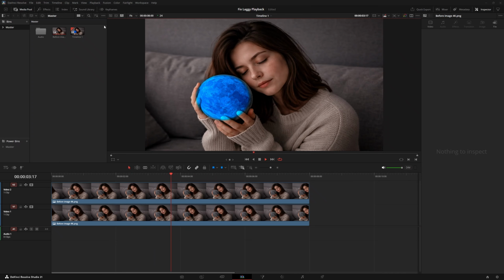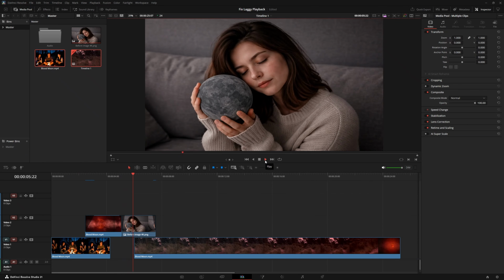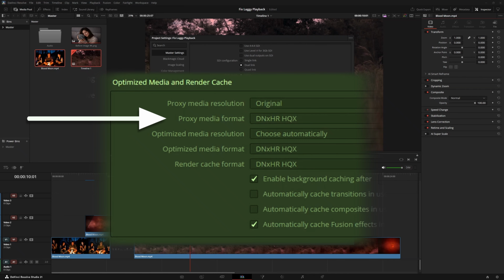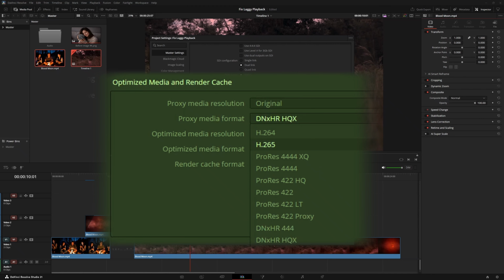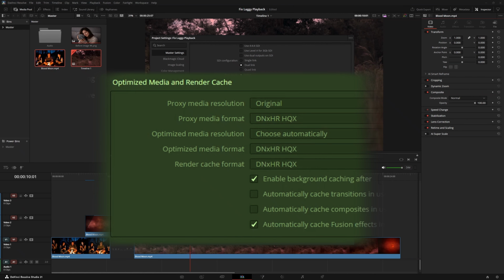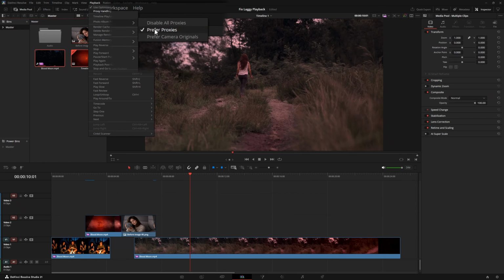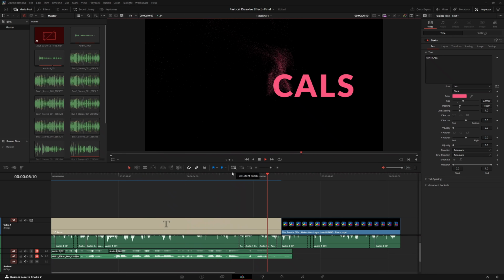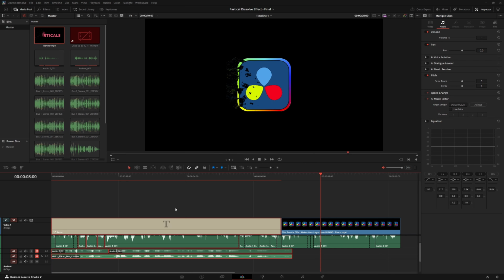DaVinci Resolve Lag Ruining Your Edits? Fixed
Stop DaVinci Resolve lag instantly with these simple timeline settings. Get smooth real-time playback for your edits today.

If you are struggling with choppy playback while editing, this guide shows you exactly how to speed up your timeline. We focus on two specific settings within the playback menu that drastically reduce system strain. These adjustments are designed for editors who need immediate performance improvements without upgrading their hardware.

First, learn how to adjust your timeline resolution settings to half or quarter quality to fix DaVinci Resolve lag. We also cover how to properly configure your render cache to smart mode, which ensures your machine handles complex clips more efficiently. Implementing these changes will help you fix editing lag and maintain a fluid workflow.

Chapters:
0:00 - Intro & Common Lag Causes
0:10 - Quick Win: Timeline Resolution
0:45 - Fix 1: Optimized Playback Settings
2:10 - Fix 2: Proxy Workflow & Cache
4:05 - Fix 3: Hardware & Render Settings
4:53 - The Ultimate Fix: Render in Place
5:40 - Final Tips & Results